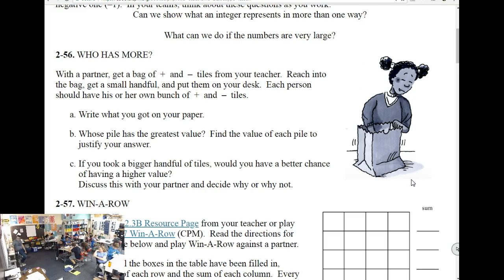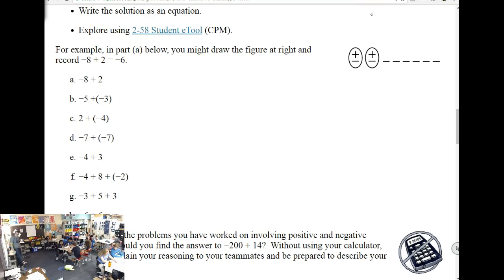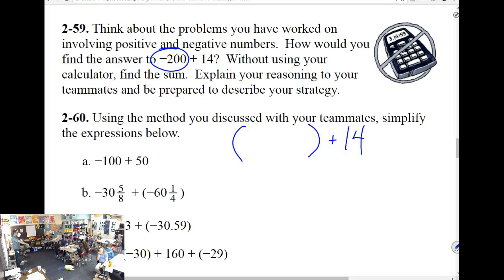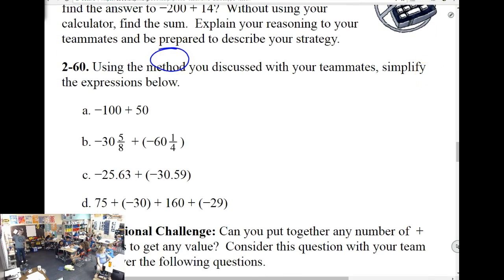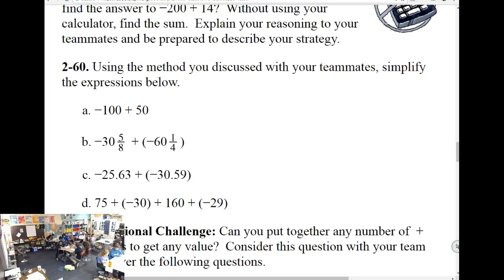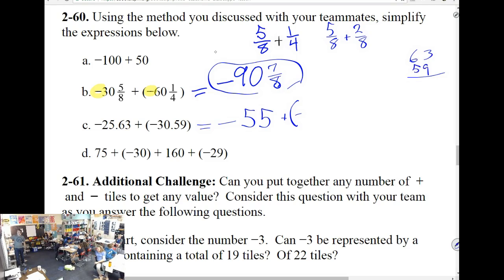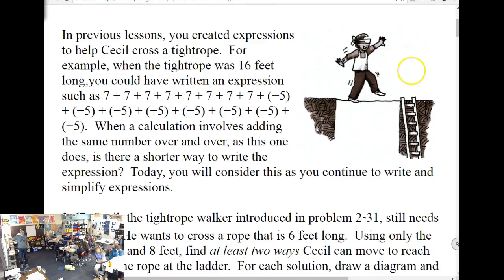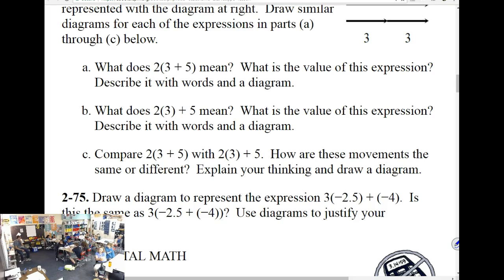9.12.18 - Comp. 7/8 Coposition of Integers and Rationals